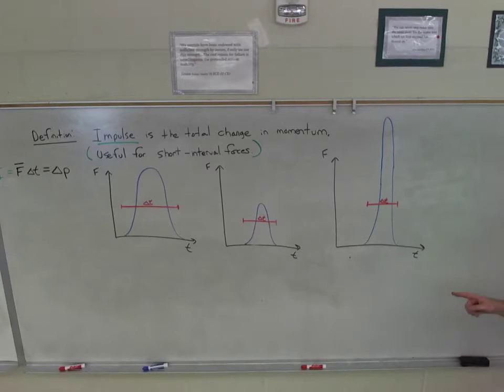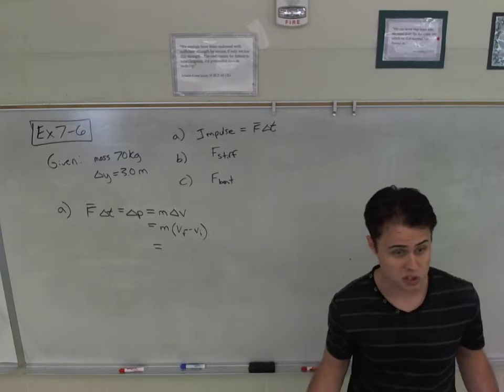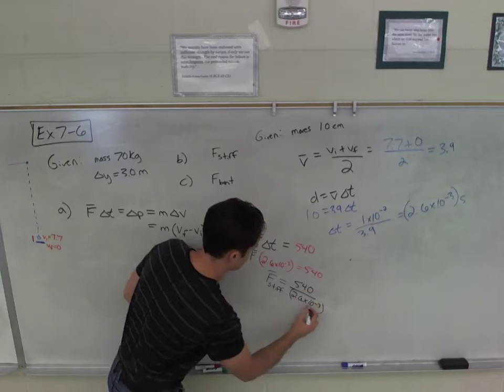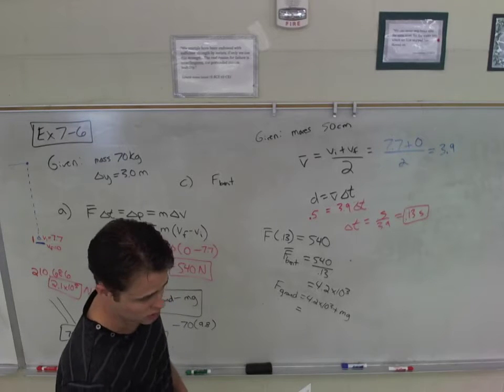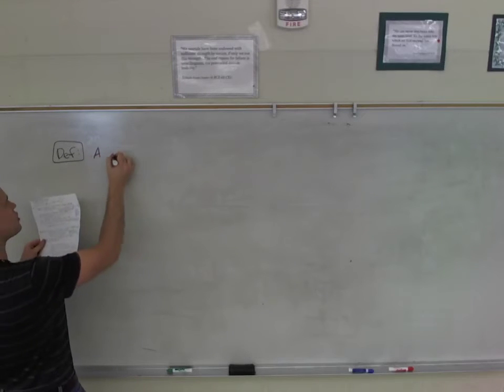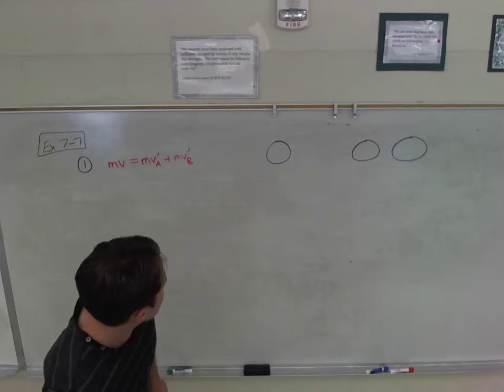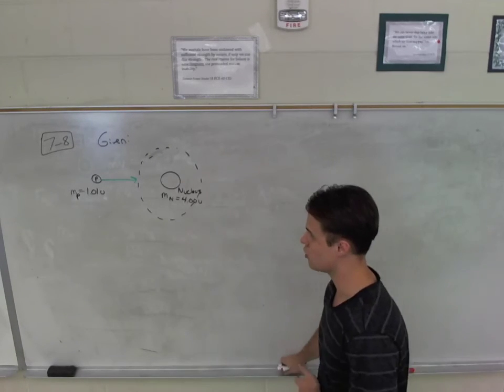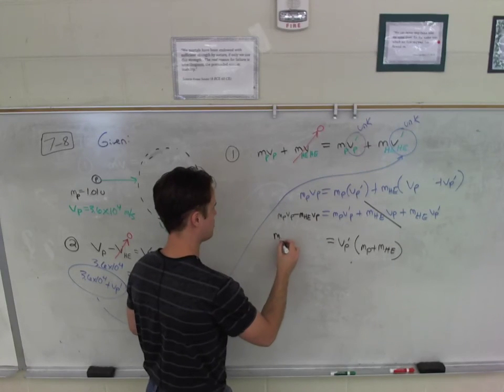Physics Video Chapter 7 3